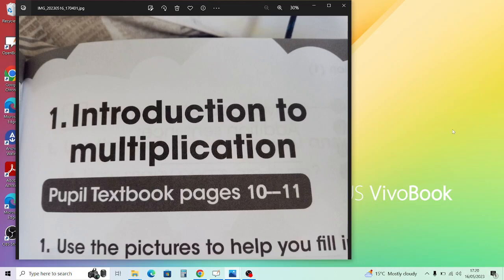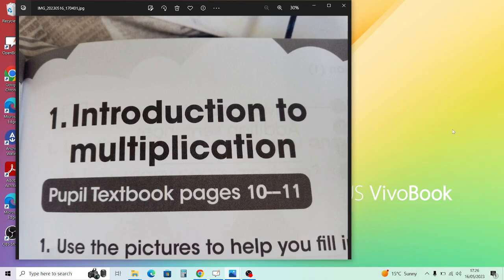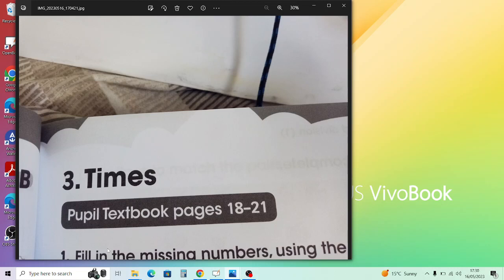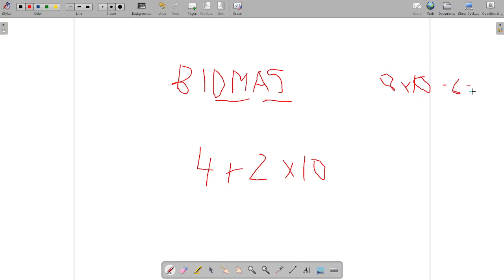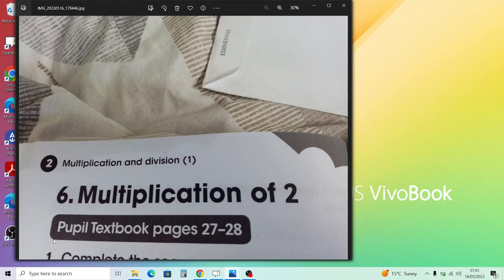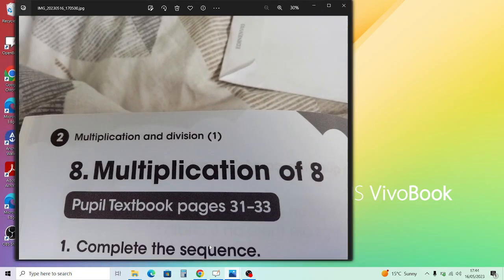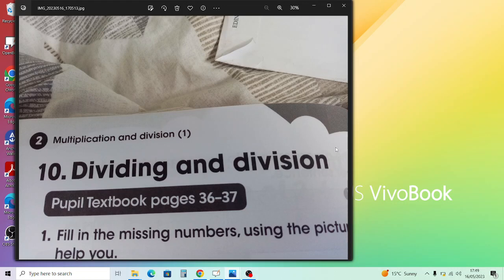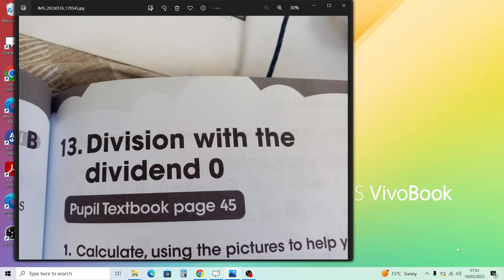Real Shanghai Mathematics Year 2 Book 2.1 Unit 2: Multiplication and division (1)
Real Shanghai Mathematics Year 2 Book 2.1 is a highly regarded mathematics practice book specifically designed for second-year students in the Shanghai education system. Serving as the first Year 2 practice book, it focuses on reinforcing addition and subtraction skills while introducing fundamental concepts such as multiplication, statistics, and geometry.

This comprehensive resource offers a variety of engaging activities and exercises that encourage students to explore number patterns, enhance their number sense, and apply mathematical principles to real-life scenarios. The book features thoughtfully designed illustrations, diagrams, and visual aids that facilitate the visualization and conceptualization of mathematical ideas.

Real Shanghai Mathematics has gained worldwide recognition as an exceptional mathematics program that originated in Shanghai, China. It has been adopted by numerous schools and educational systems across the globe. The program's strengths lie in its emphasis on problem-solving, critical thinking, and deep conceptual understanding. It employs effective teaching strategies that foster student engagement and active participation.

To purchase the book, you can easily find it on popular online retailers such as Amazon or eBay. Additionally, the answers to the book can be found on Collins website by conducting a simple search on Google. However, it is important to note that while the answers are available online, it is highly recommended to use them as a supplementary resource. Working through the problems and exercises independently or with the guidance of teachers or tutors is the most effective approach to developing strong mathematical skills and understanding.

We greatly appreciate any comments or suggestions for improvement!